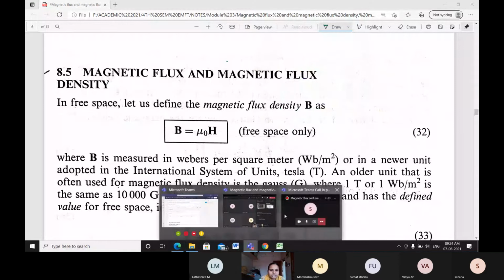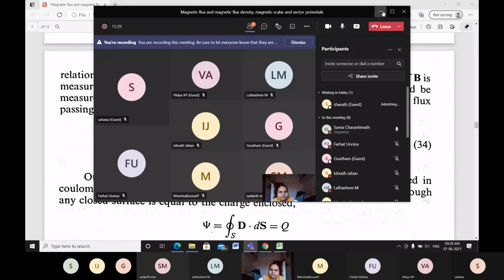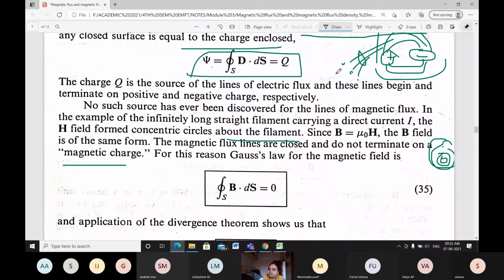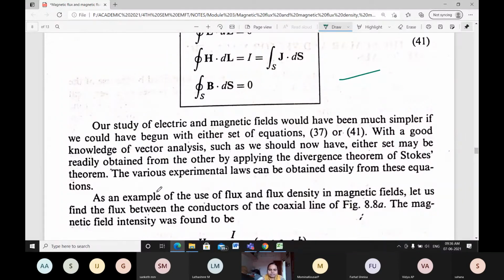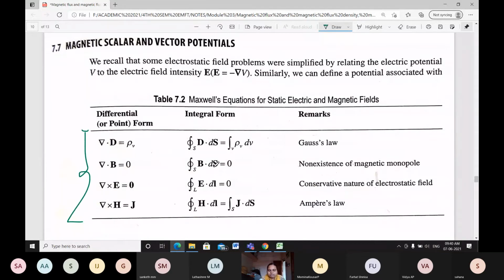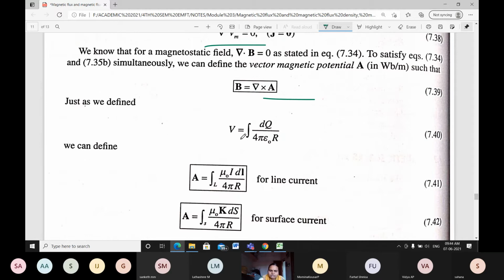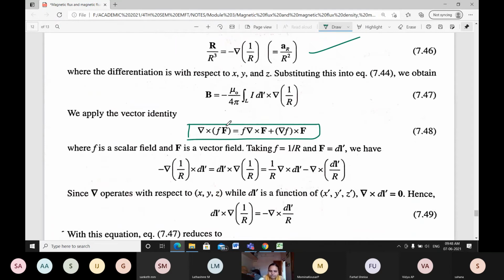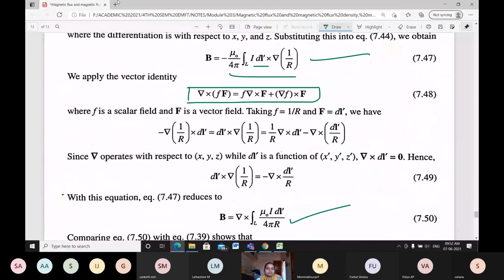Magnetic flux and magnetic flux density, magnetic scalar and vector potentials